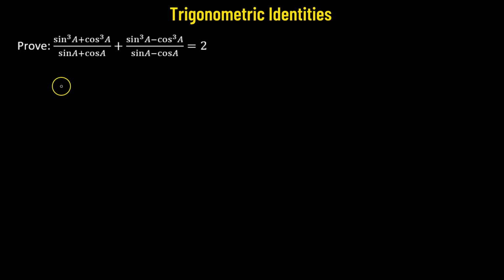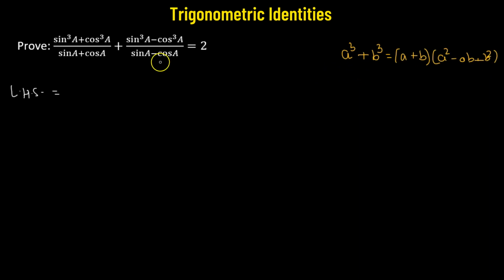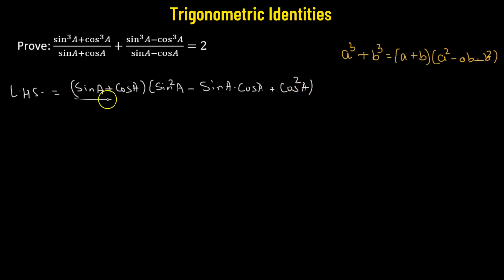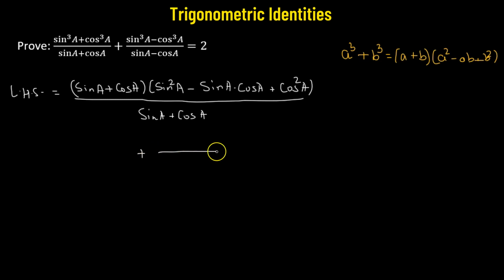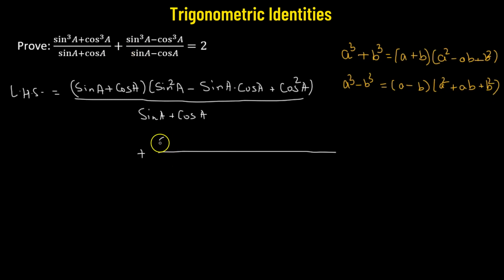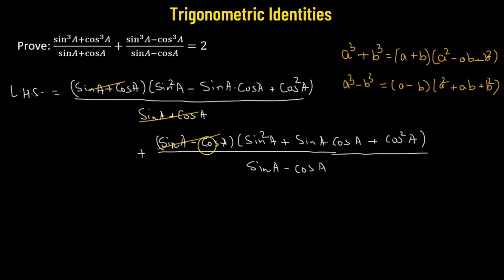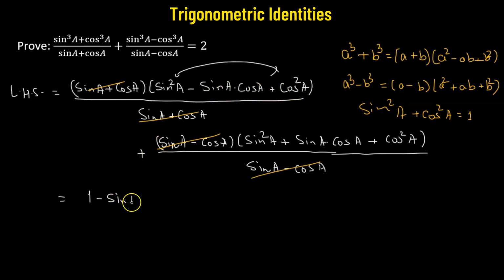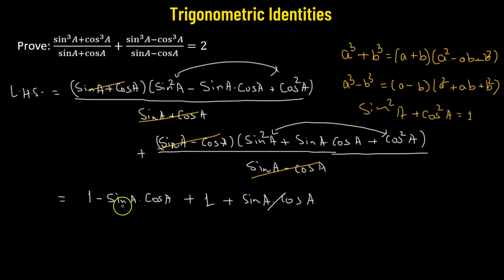2.14 | Trigonometry | Trigonometric Functions And Identities